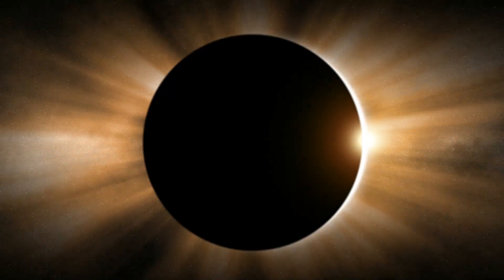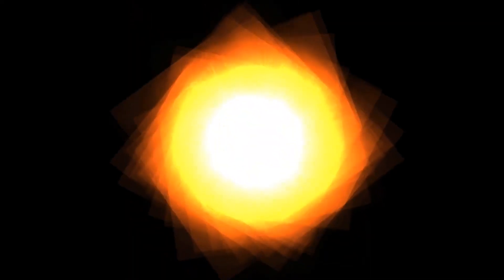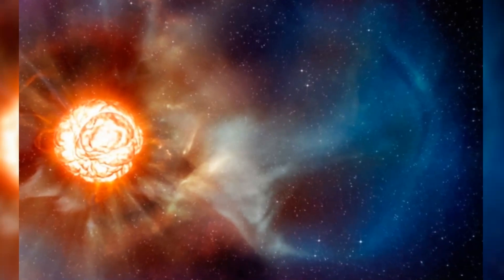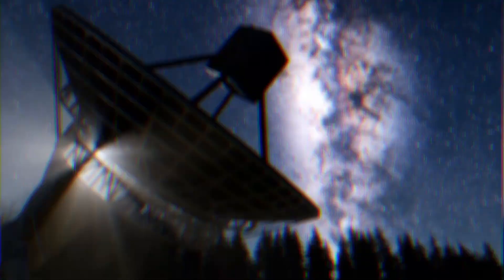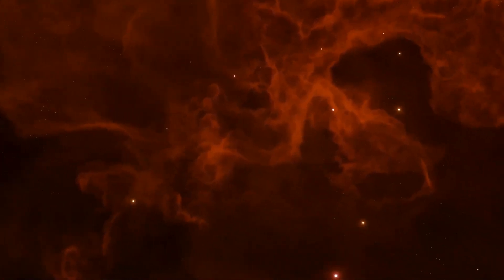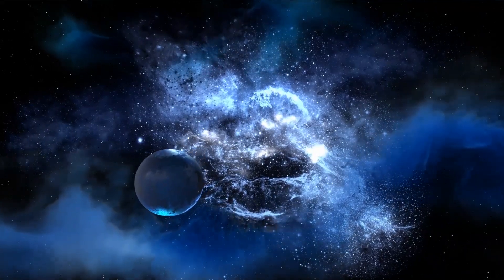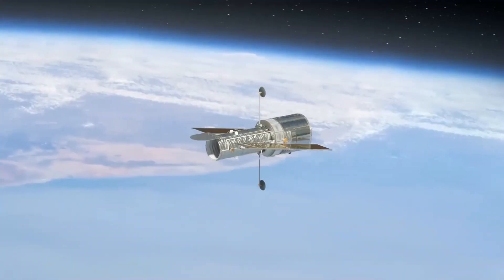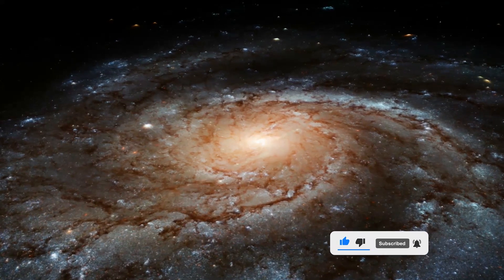NASA Chief Gives Serious Warning About Betelgeuse Star Explosion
Did Betelgeuse Just Explode?

Inspired by Did Betelgeuse Just Explode? NEW Hubble Data Reveals ALL!

Inspired by Betelgeuse Is FINALLY Exploding in August 2022!

Inspired by The Largest Explosion In The Universe Is Happening in 2022!

Inspired by Scientists Have An Update On Betelgeuse You Shouldn't Miss

Inspired by LIVE Betelgeuse Supernova Explosion IS HAPPENING! James Webb Telescope